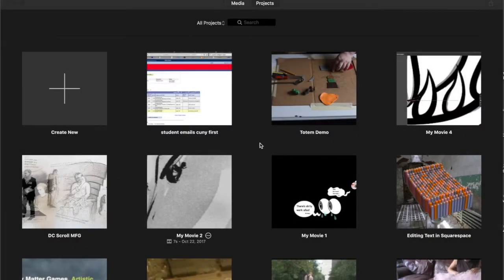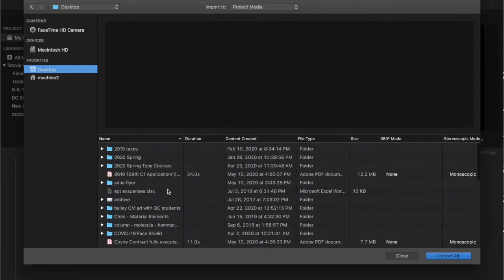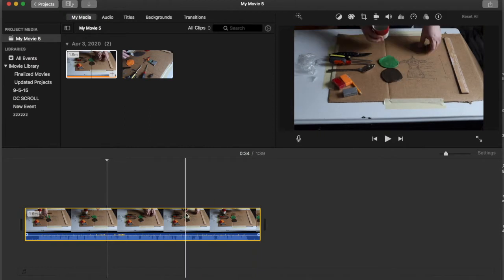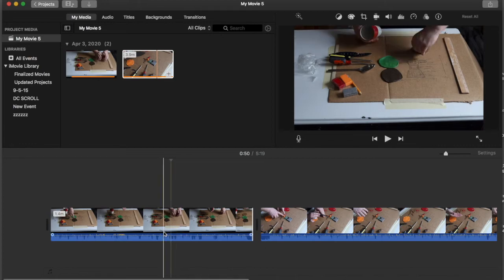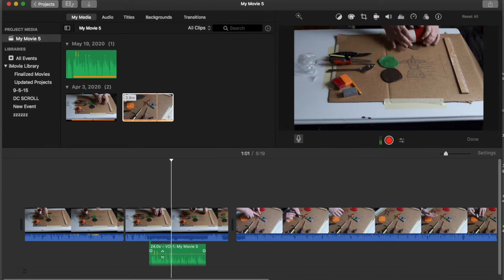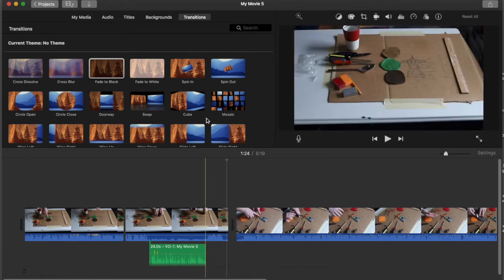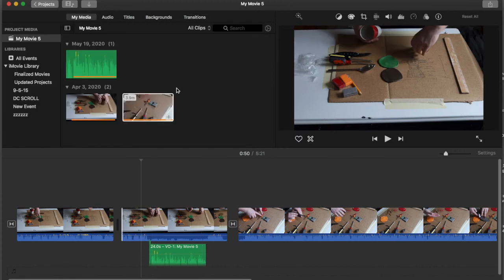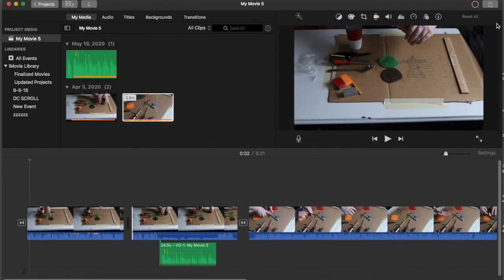imovie tutorial fin